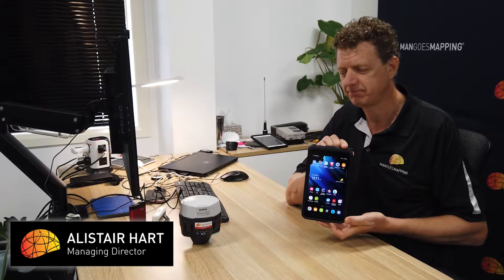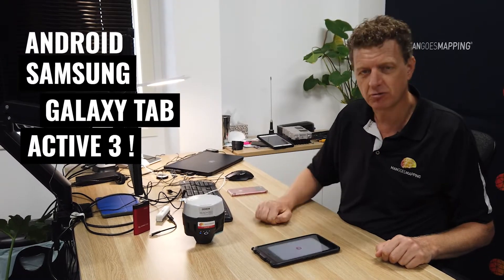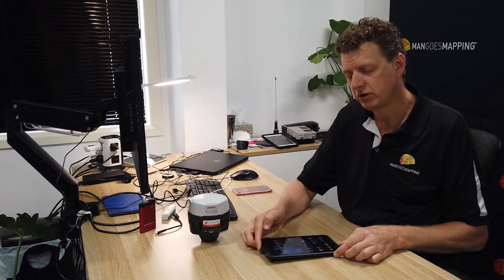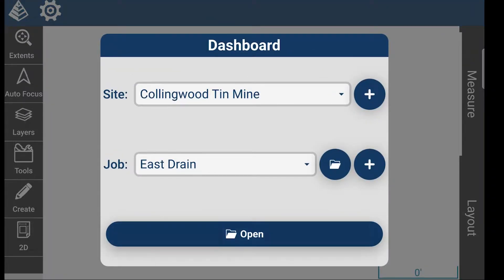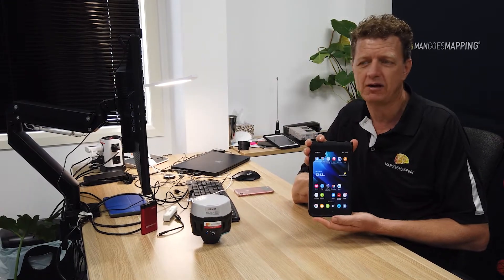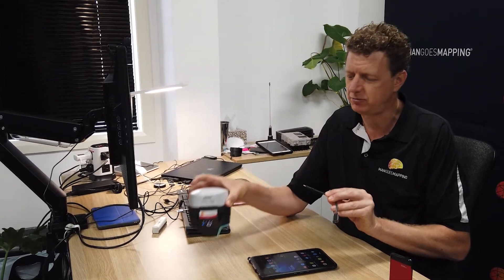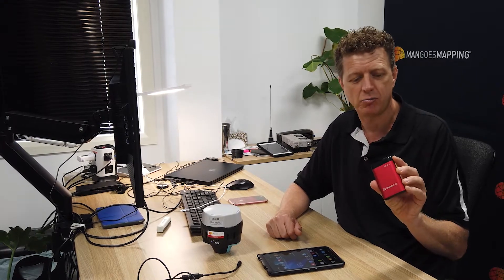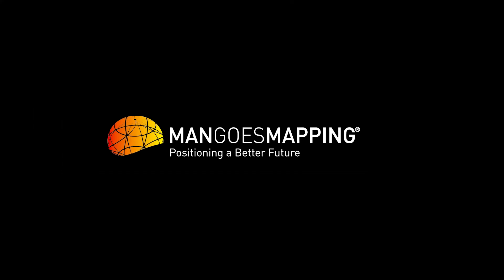Affordable Survey hardware : Samsung 8" tablet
If you're looking at the screen all day, in the sun / rain etc... The Samsung Galaxy Tab Active3 might be just the gear you need. We use this Android tablet paired with our Emlid Reach RS2 GNSS receivers.

This is a great unit, incredibly rugged and can survive a dip in a tailings dam - we've tried it!

Make sure you have a plan B for powering your tablet if you're aiming for a solid 12 hour stint in the field.

Along with a whole bunch of other stuff, we also run Emlid Studio and Carlson layout on our unit.  What gear are you using with your GNSS survey setup?